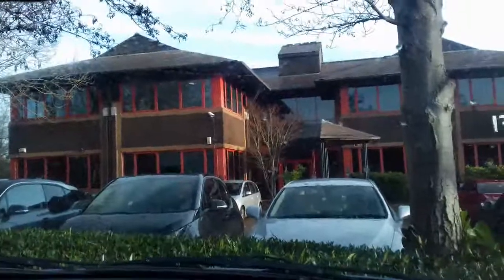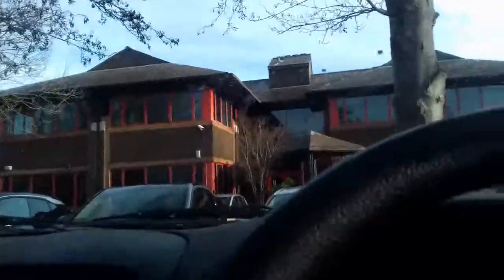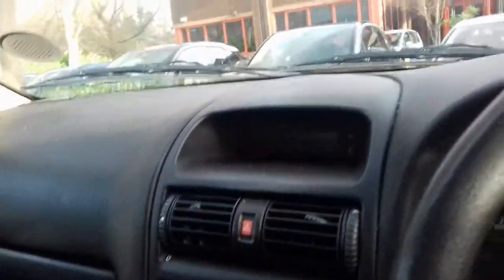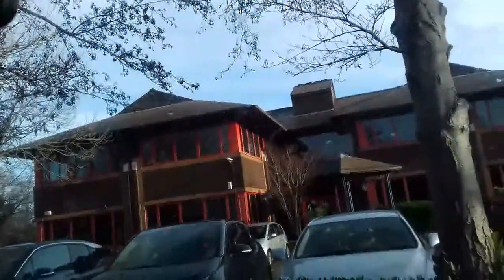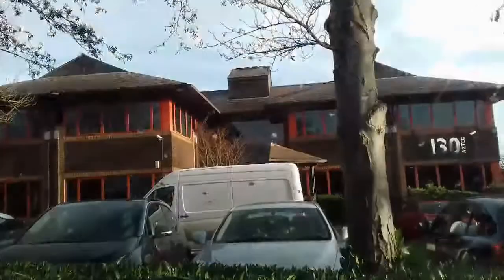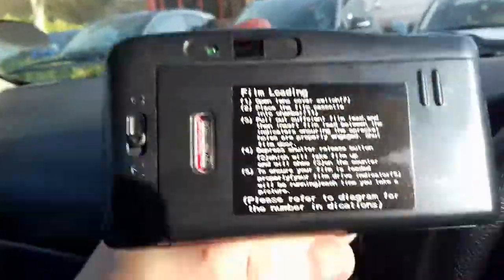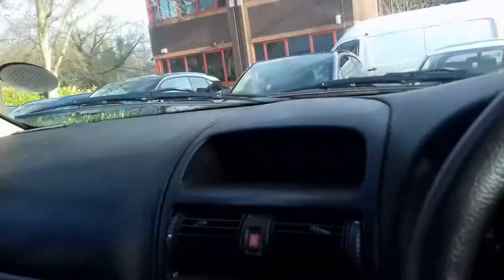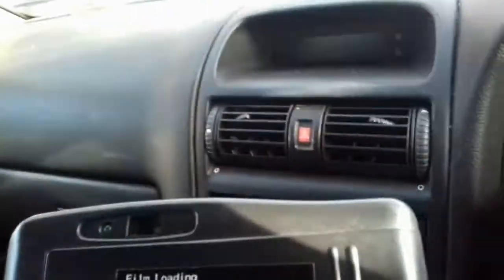Vlogmas Day 17 Aztec West